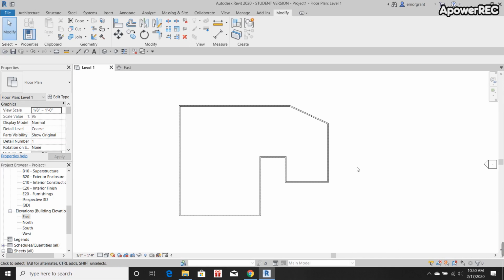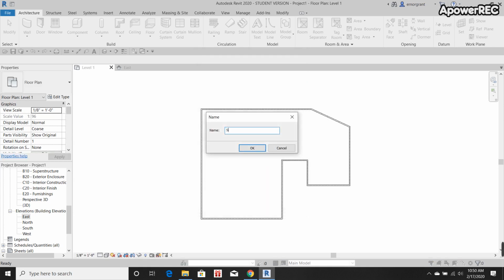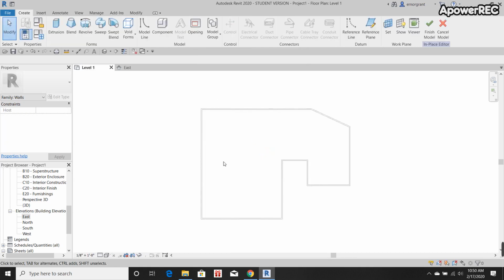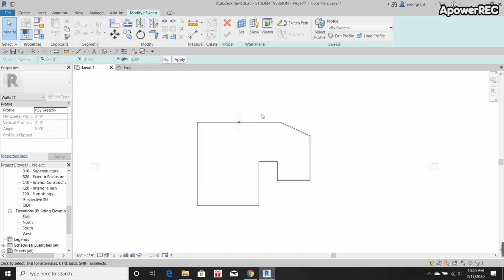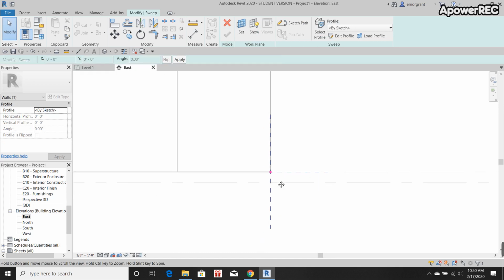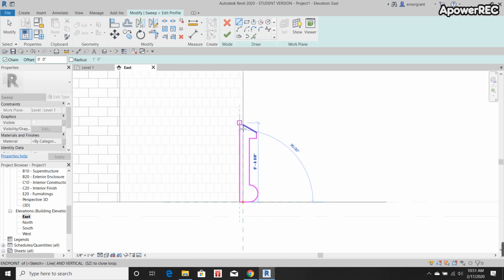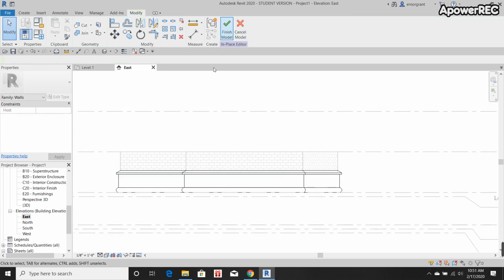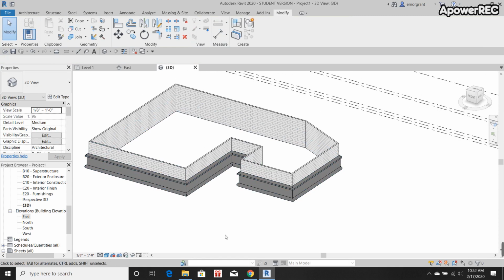Video #8 how to make sweeps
How to make a simple sweep for your building